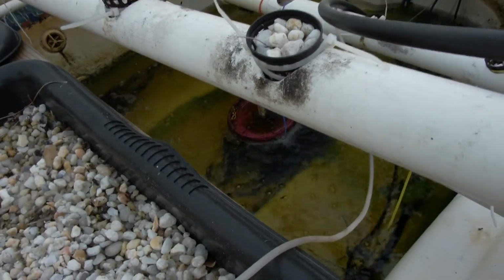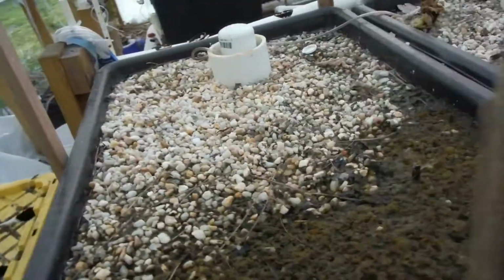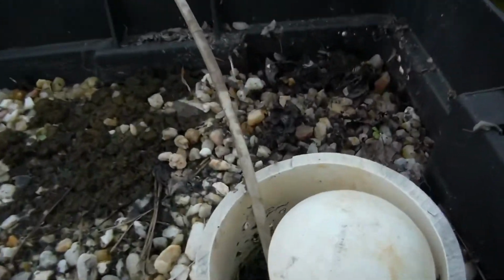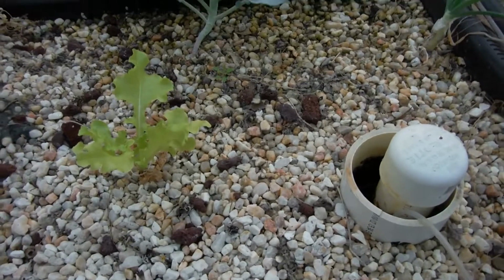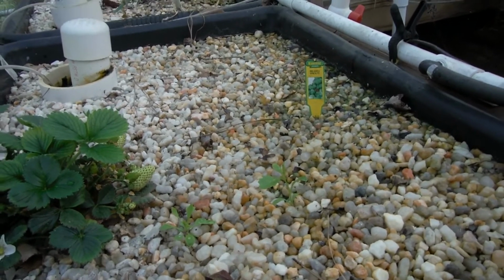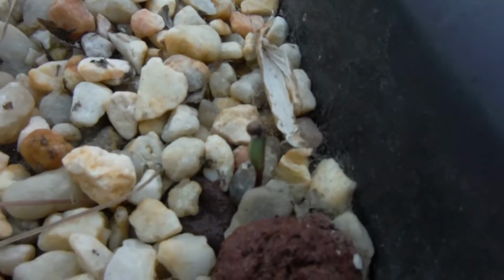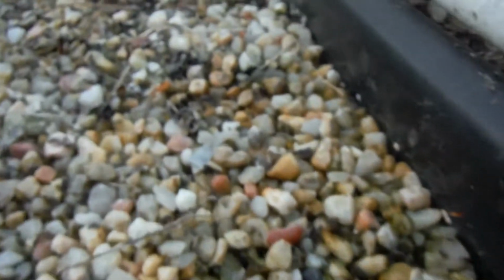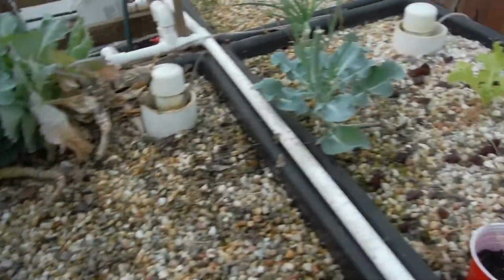Land Of Malibar: Aquaponic Greenhouse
A look around the aquaponic greenhouse and what is growing on!!